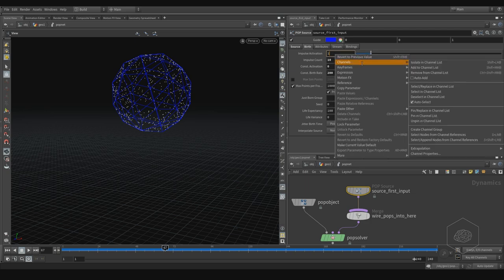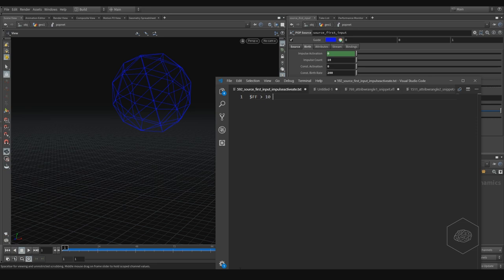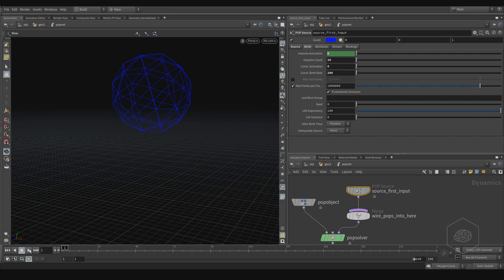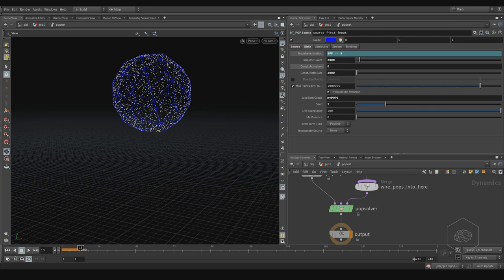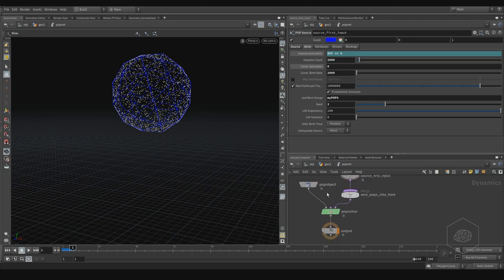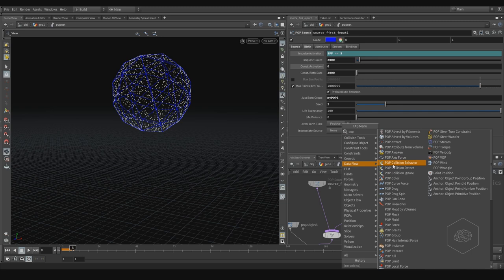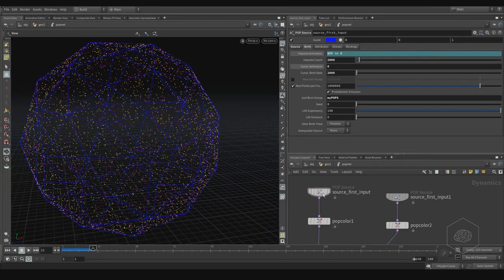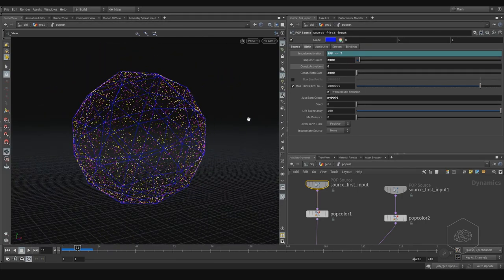[ENG] - sidefx houdini tutorial introduction to pops particles systems - part 3